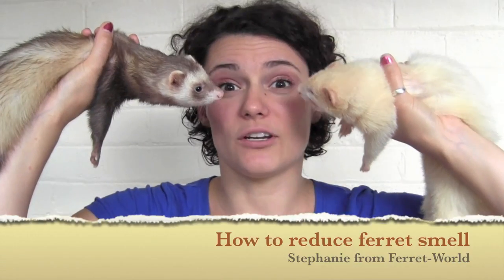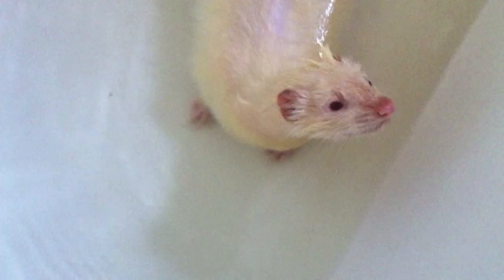How to reduce ferret smell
In this video I give you some tips on how you can reduce ferret smell.